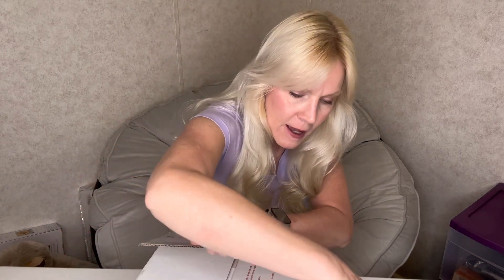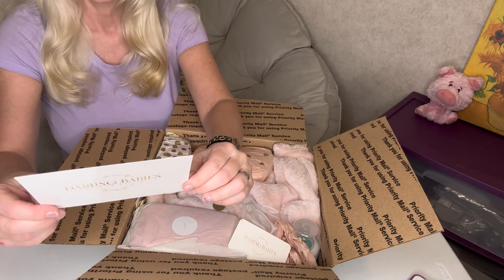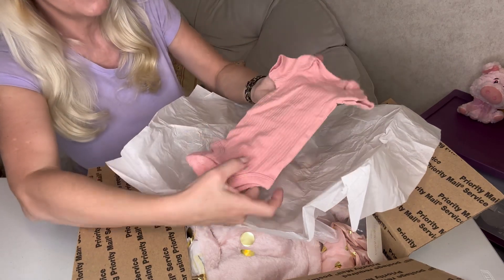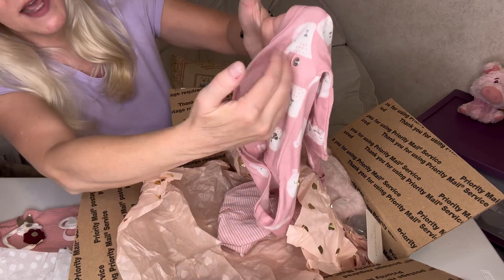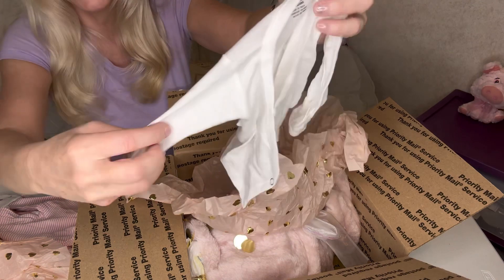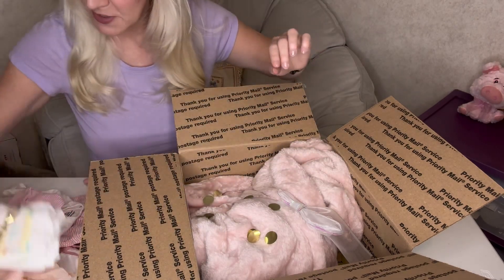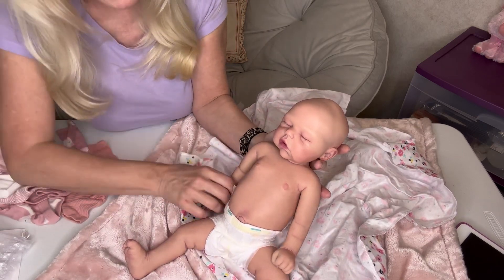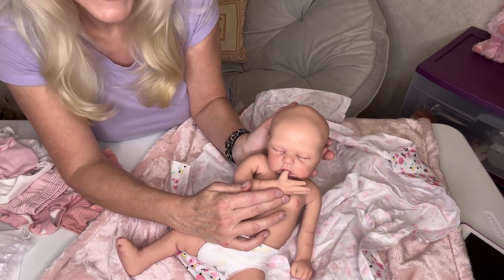Unboxing Full Body Silicone Baby Annelene By Maissa Said & Gina of Darling Babies Silicone Nursery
Today I am unboxing my dream baby, Annelene, a full body silicone baby sculpted by Maissa Said and painted by reborn artist Gina Christopher of Darling Babies Silicone Nursery on Facebook.